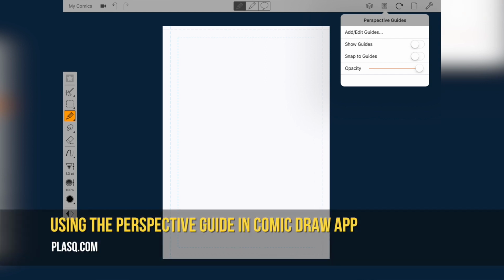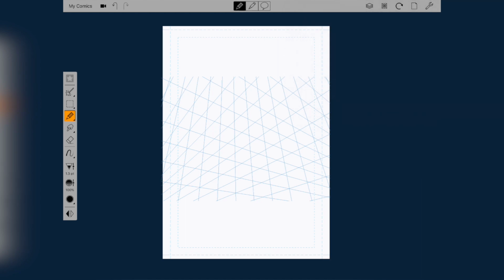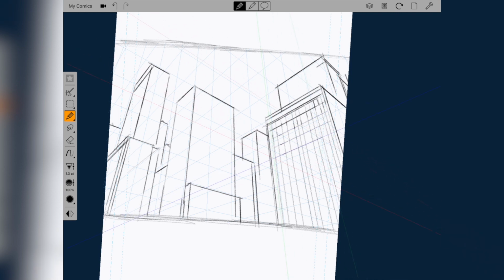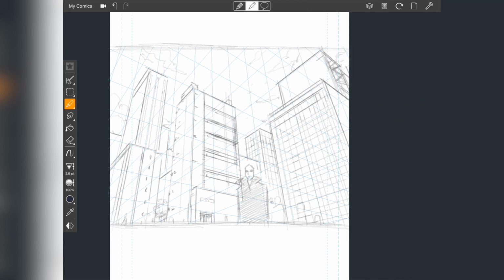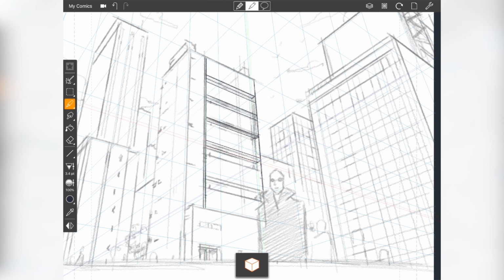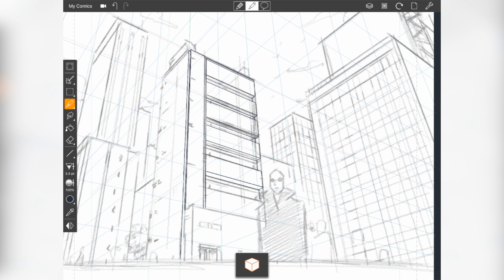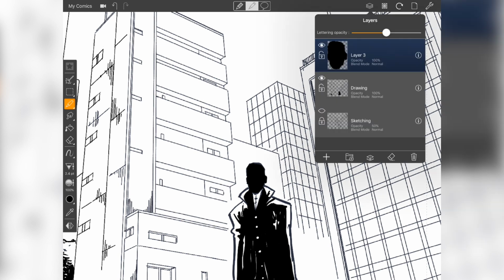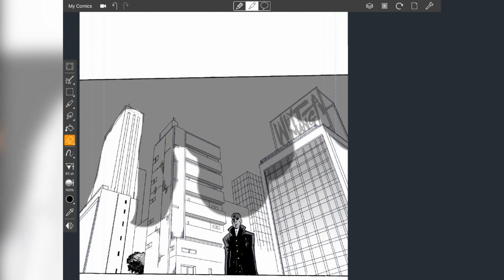Using The Perspective Guide In Comic Draw App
I and Saturday-am partnered with Plasq to bring you this video.